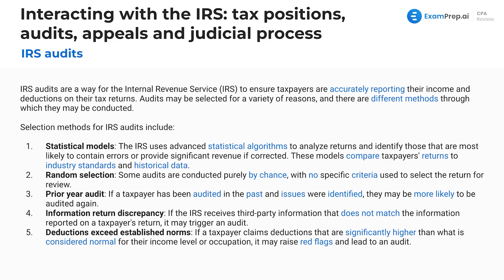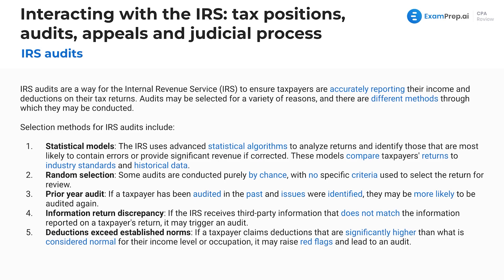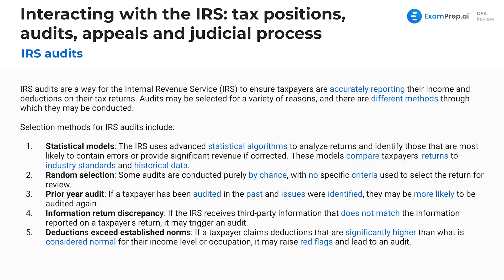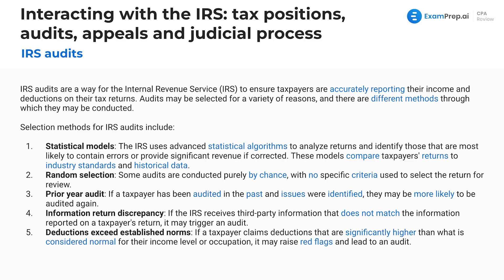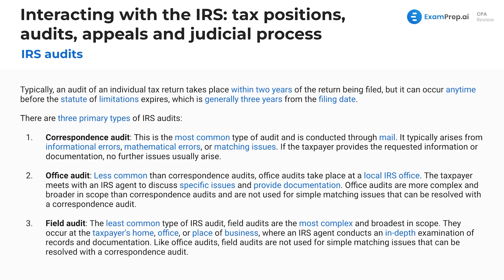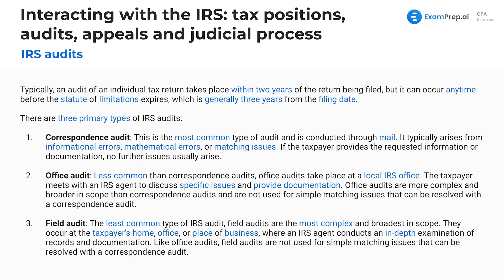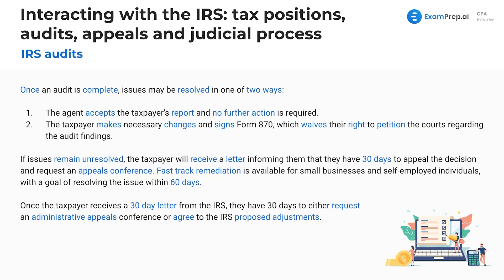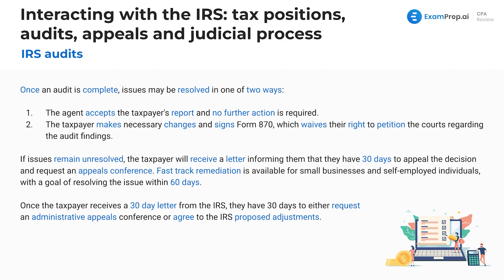IRS Audits [CPA Prep]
🎓 Lesson Overview:
In this lesson, Nick Palazzolo, CPA, demystifies the procedures and selection methods behind IRS audits. He begins by explaining that audits are mechanisms to verify the accuracy of income and deductions reported by taxpayers. Nick throws light on advanced statistical models used by the IRS to identify returns that might contain errors or offer significant revenue if corrected, alongside other methods such as random selection and targeting past offenders. He elaborates on the types of audits from the simple correspondence audits, typically resolved by mail, to more complex office and field audits which require face-to-face interactions and detailed examinations of records. Furthermore, Nick clarifies the timeframe for conducting an audit, the statute of limitations, and describes the steps that follow an audit's completion, including possible resolutions, appeals, and the process for fast track remediation, especially for small businesses and self-employed individuals. This lesson is crucial for understanding how to navigate the waters when faced with an IRS audit.

🔍 Key Topics Covered:
- IRS Audit Process
- IRS Audit Selection
- Tax Audit Procedures
- Tax Return Accuracy